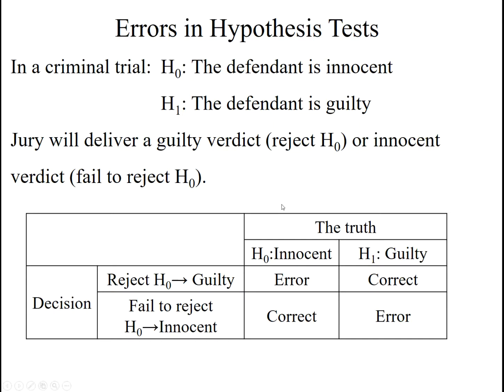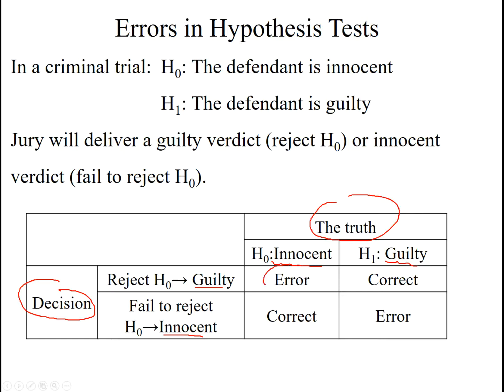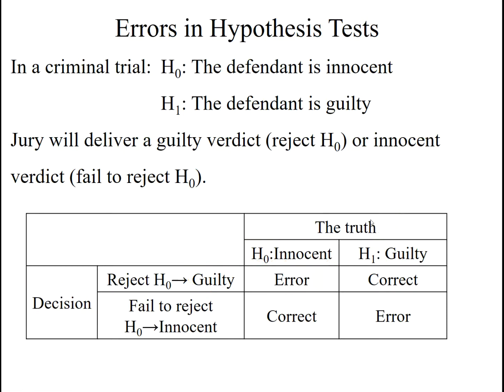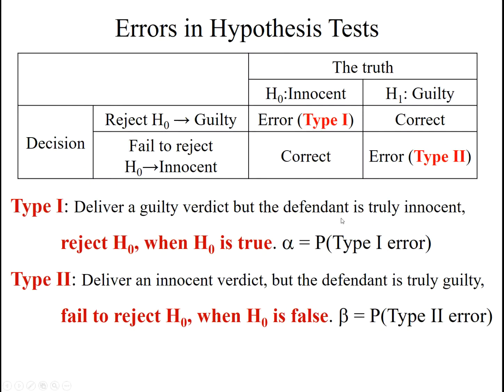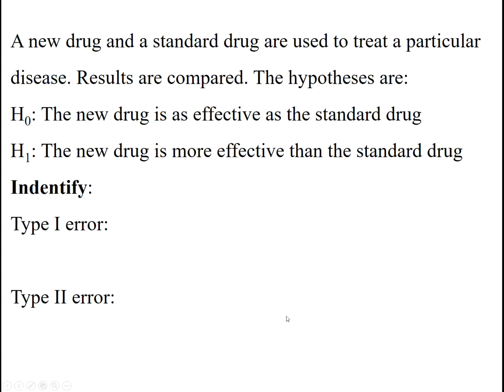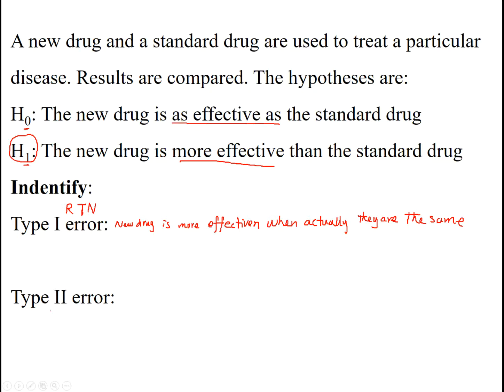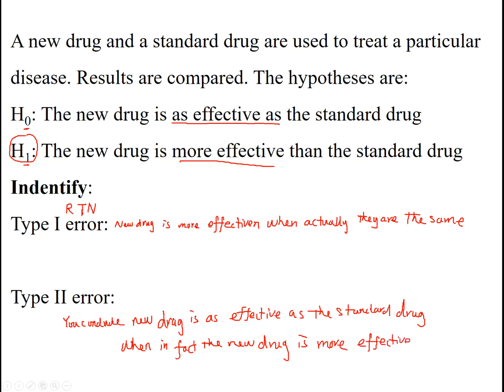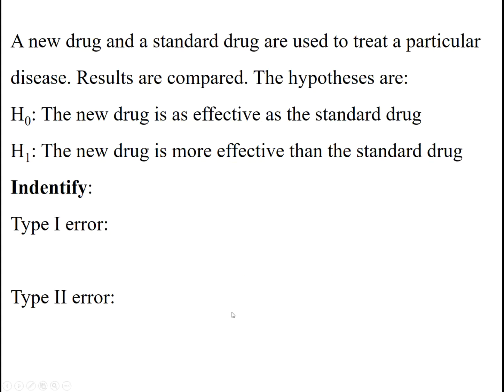8.1 V Type I & II errors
8.1 V Type I & II errors